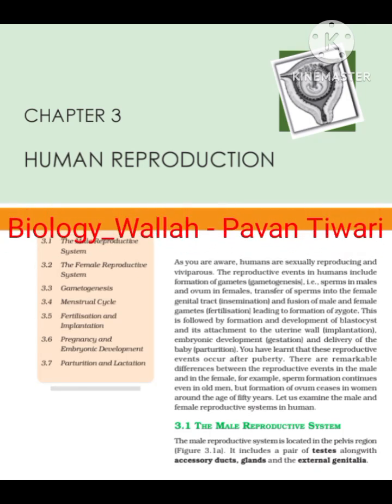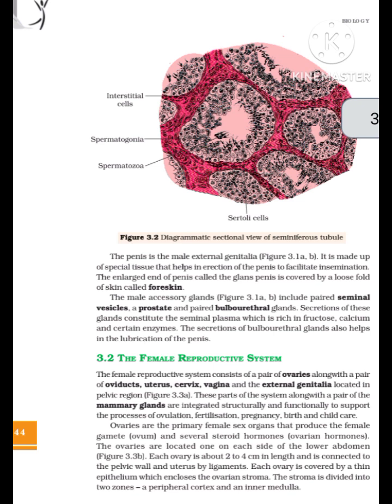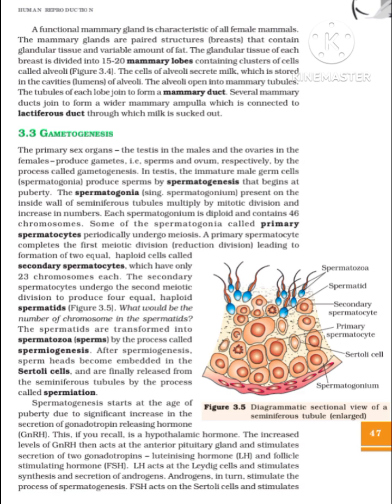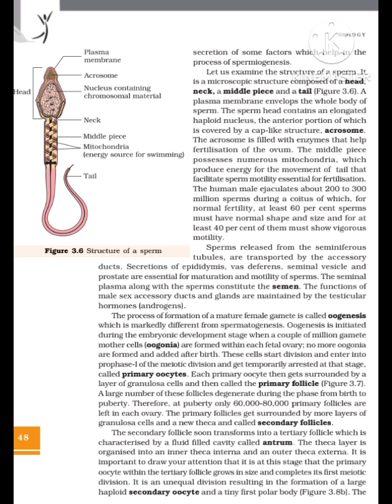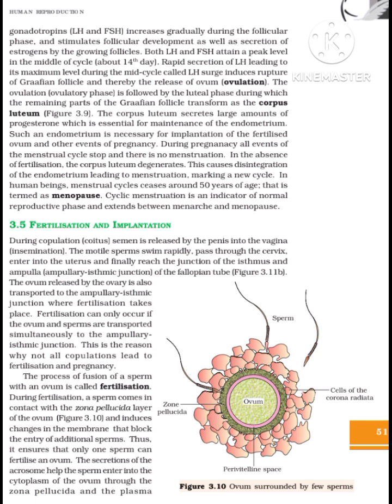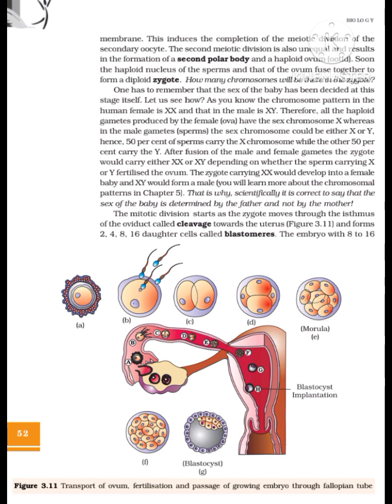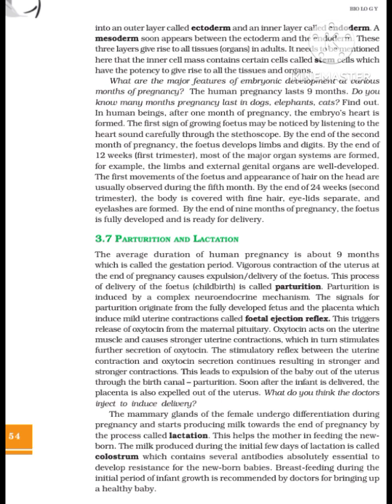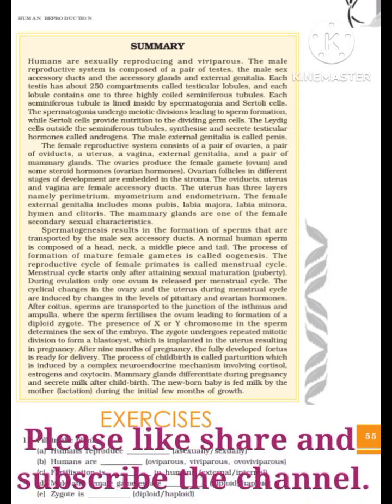Human Reproduction Class Xll NCERT Audio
Regards-
Biology_Wallah - Pavan Tiwari